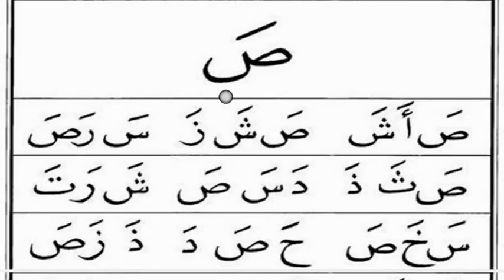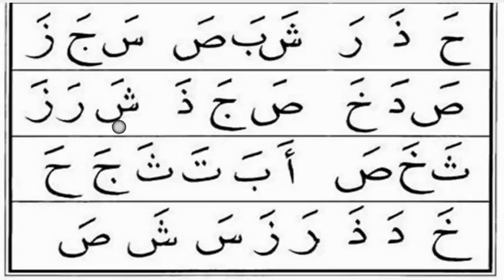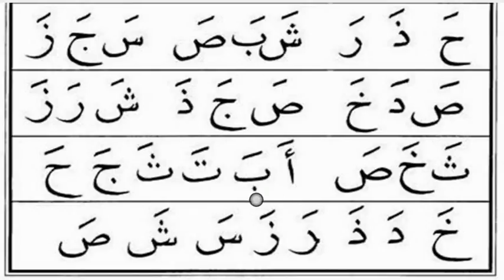How to Read Quran for Beginners Lesson 13 (Stage 1) ReadQuranForBeginners.com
Join me, Sherok Mostafa for this in depth class on Reading and Reciting Quran for Beginners

Preview of Stage 1 of 6- Recognizing Basic Arabic Letters

In stage 1, the focus is for you to understand what an Arabic letter looks like and the phonetic sound that it made. This is crucial as there are letters with similar sounds and you need to be able
to differentiate the difference. You will not be exposed to all the letters at once, instead the letters will be introduced to you gradually. These letters will be placed side by side in order to
train you to recognize these letters fast.

Are You Struggling To Read and Recite the Quran?

Do You Even KNOW How To Read and Recite the Quran Beyond Reciting ALIF! BA! TA!

Are You Having Commitment Issues To Attend Quran Classes at Various Quranic Centres?

What If There Was An Easy & Proven Way For You To Learn How To Recite The Quran Fluently With just 10 Minutes of Your Time Daily

What If You Could Finally Overcome All Your Recitation Problems & Start Reciting The Quran With Just A Small Commitment of 10 Minutes Daily?
AN ONLINE READ AND RECITE QURAN RECITATION PROGRAMME FOR BUSY PEOPLE VIA E-MAIL
A comprehensive, modular online Quran recitation programme via E-Mail
Designed for People who have commitment issues to sit in a class for a few hours due to conflicting work and family schedule.
Designed for people who is constantly on the move.
10 Mins of Video Lessons Daily Covering one new point each day.
A total of 6 Stages (30 Lessons For Each Stage).
All lessons will be posted daily to your E-mail.

Our Programme is designed to help you read and recite the Quran in a steady and progressive manner at your own pace.

Ultimately, we hope to Inculcate in You the Habit to Read the Quran Daily.

The method that we use to teach you how to read the Al Quran is called the IQRA' method. A popular tool used within the South East Asian Region. This IQRA' method emphasize the teaching of Al Quran

through the phonic method just as how Jibril a.s. taught Prophet Muhammad p.b.u.h to recite and memorize the Al Quran.

Our Prophet Muhammad p.b.u.h later taught his family and his companions using the same method in reading the Al Quran.

This method, also known as "Talaqqie Musyafahah", will also help you, children and adult alike to read the Al Quran in a short period of time fluently. Insya' Allah.

The method used is simple yet effective. You will be exposed to a series of Quranic words or alphabets.
Our tutors will then point to each words or alphabets and recite them to you clearly.
You will then have to repeat the recitation while pointing to the words and alphabets that the tutor have shown earlier.

Simple explanation will be used.

You will then repeat and recite until you are able to recognised immediately what sound each word or alphabets make.
The process will repeat until you are truly fluent before moving on to the next stage.

Learn Quran Structure
For 10 mins daily, shift workers and busy working adults like you can start to learn to read Al-Quran using easy-to-follow video lessons which are posted on this website or which you can choose to be delivered directly to you via email.

Stage 1 starts from alif-ba'-ta' and can be purchased as a package at a flat fee. This is part of a bundled package where you will have access to the entire 6 stages of "Read Quran for Beginners". Upon completion, subsequent advance follow up lessons will be delivered to you for free at no extra charge.

The complete 6 stages starts from alif-ba'-ta' and includes tajweed. You can view lessons, on your SmartTv, iPhone, iPad, Android Phones, laptops and computers.
There is also a download button on the videdo itself where you can download these lessons in mp4 with no extra charge.

​Stage 1: Recognizing Arabic Letters and Pronunciation
Stage 2: Recognizing Combined Letters (Idgham)
Stage 3: Recognizing Arabic Long and Short Vowels (Harakat)
Stage 4: Recognizing Arabic Double Vowels (Tanween)
Stage 5: Recognizing Tajweed Rules
Stage 6: Practice and Revision of All Rules